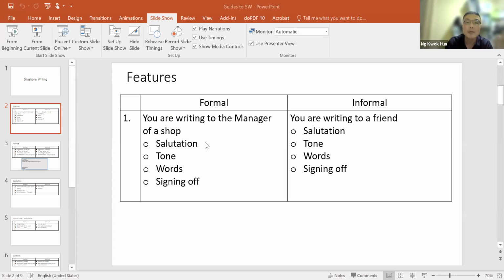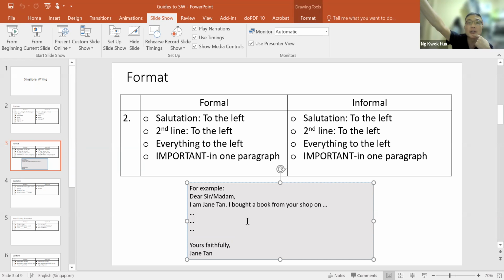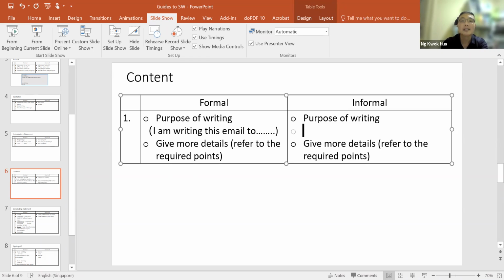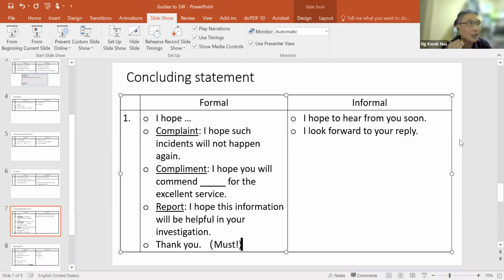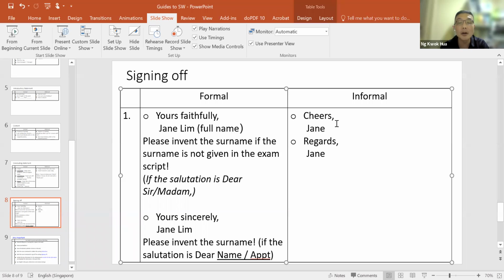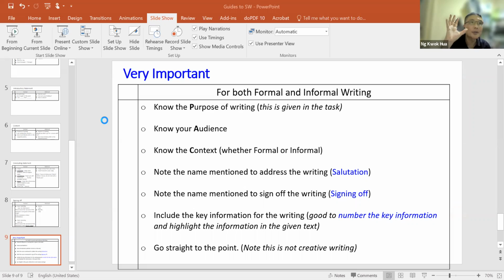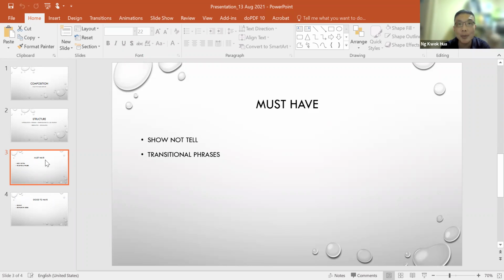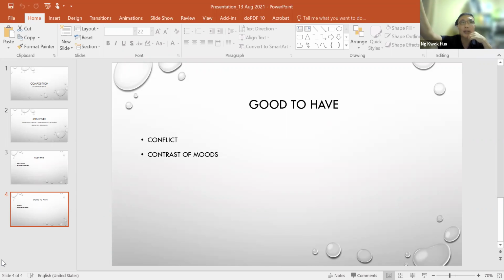Revision for Prelims Situational Writing / Continuous Writing